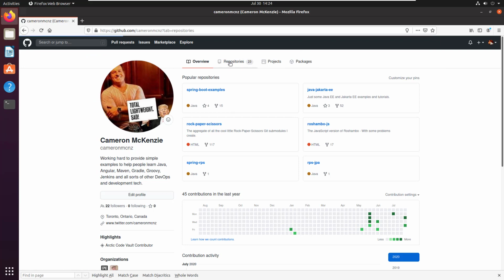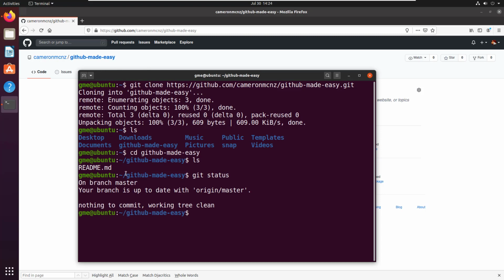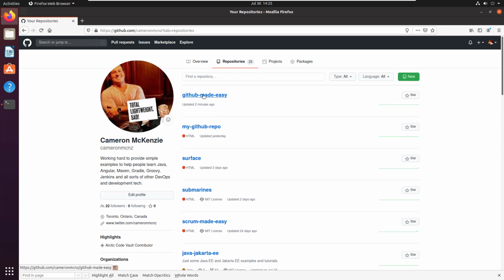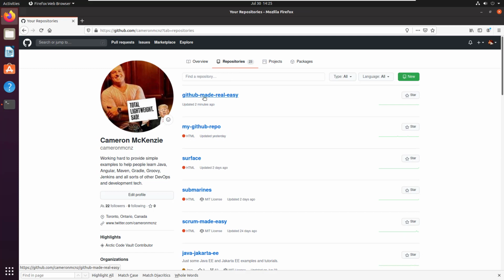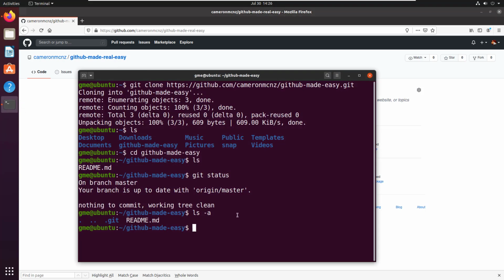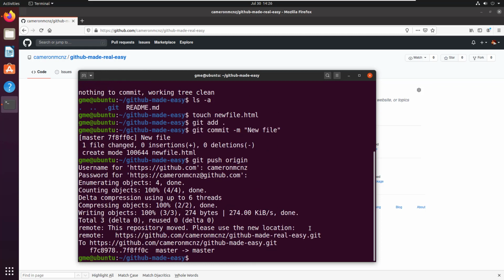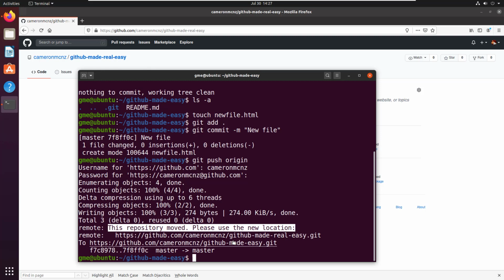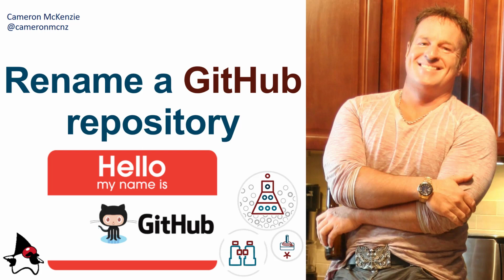How to rename a GitHub repository in Git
If you need an example of how to rename a GitHub repository, you've come to the right place. Not only will I demonstrate how to rename the GitHub repo, but I'll also demonstrate the impact a GitHub repo name change has on clients who have used the old name to clone, pull and push to the repository.